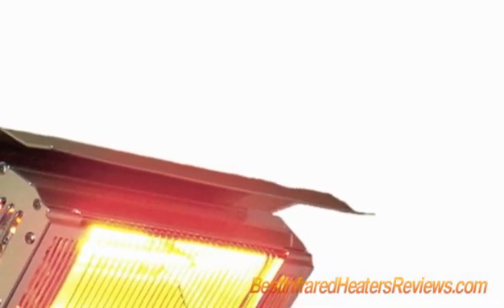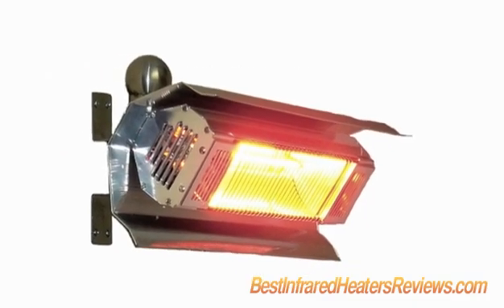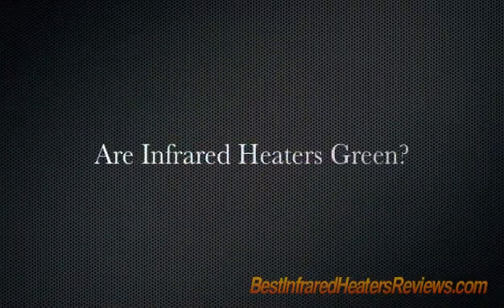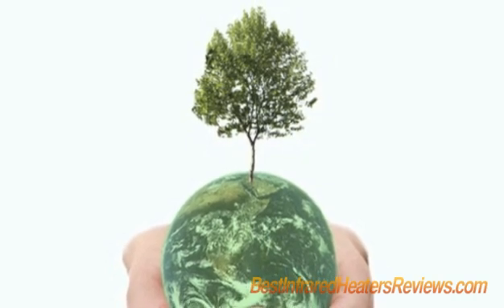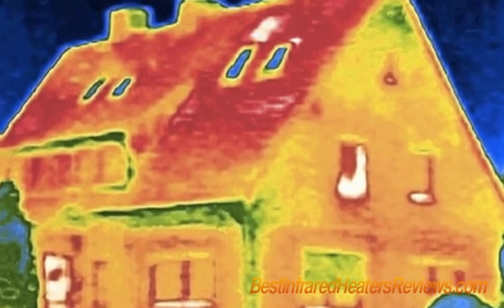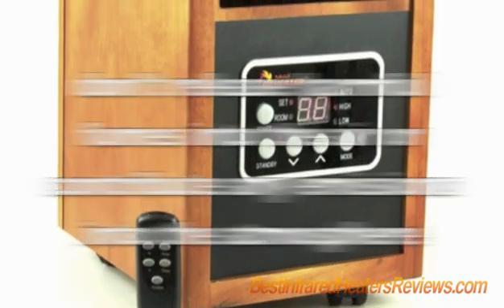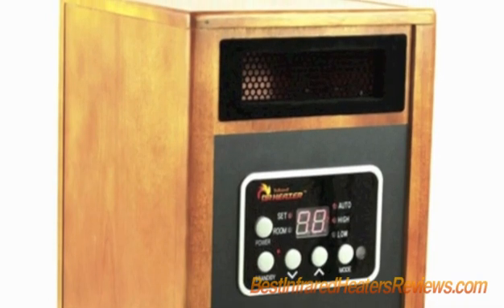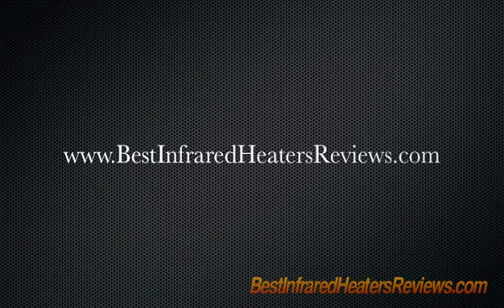Do Infrared Heaters Really Work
Infrared Heaters, Do They Really Work?

Do Infrared Heaters really work, and can they save you money on your heating bill?

To answer this, we have to take a look at how infrared heaters work. The best infrared heaters provide heat in a way not unlike the sun, which also gives off "infrared" rays.

These rays pass through the air, and instead of creating hot air, infrared rays are absorbed by solid objects in the environment, warming you quite literally from the inside out.